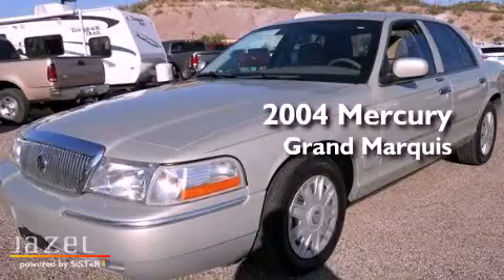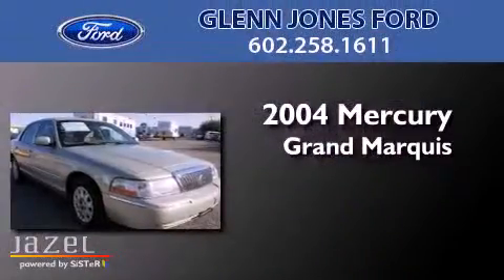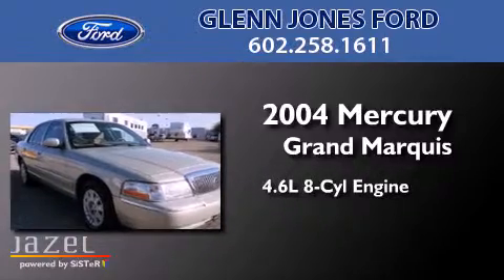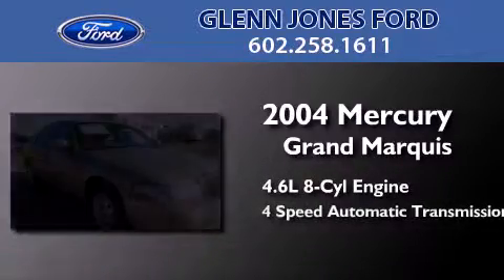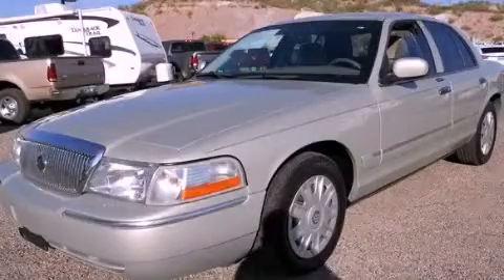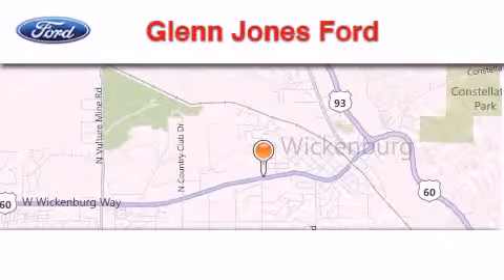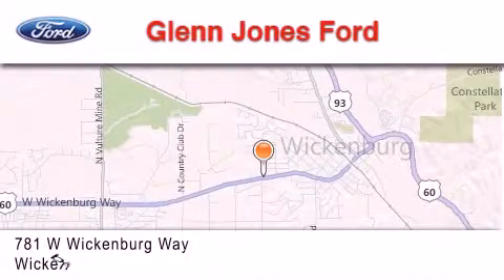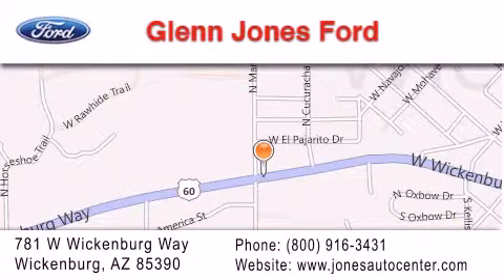Used 2004 Mercury Grand Marquis Wickenburg AZ 85390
Year : 2004
 Make : Mercury
 Model : Grand Marquis
 Engine : Gas V8 4.6L/281
 Trans . : Automatic
 Exterior : Gold
 Miles : 91,503

 Stock : 25201A

 781 W. Wickenburg Way